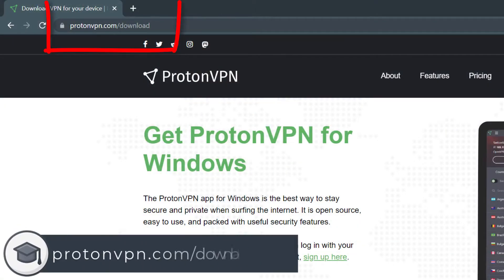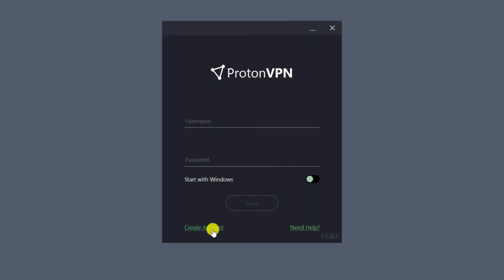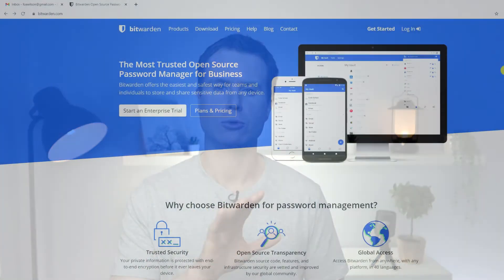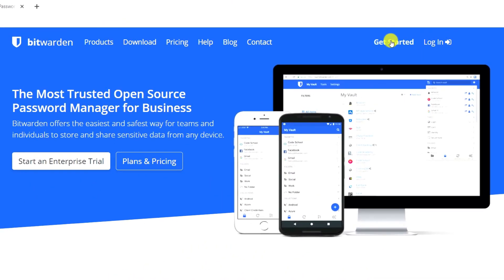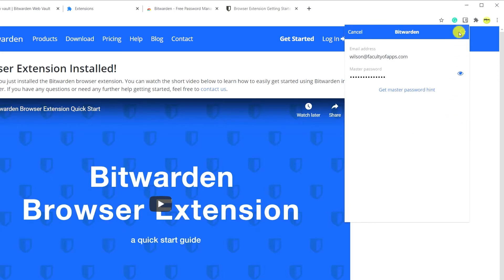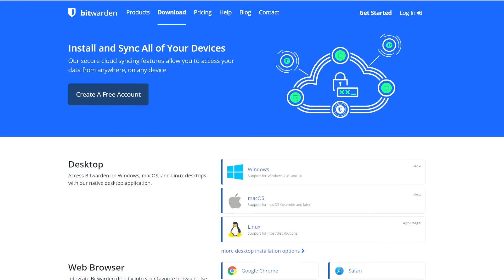Best FREE VPN 2022 - No Caps, No Ads, 100% Secure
💥 Stop paying for a VPN! - ProtonVPN is the best FREE VPN, offering 23 servers across 3 continents, unlimited speed and data, no ads, no malware and 100% secure.

0:00 - Introduction
0:27 - Why I’m Switching From Nord VPN
1:00 - Why you don’t need to pay for a VPN
1:32 - Why ProtonVPN is the best
5:12 - How to install ProtonVPN on PC and Mac
6:56 - How to install and use Proton VPN on mobile
8:03 - Free password manager for you VPN credentials

Attribution - Thank you to the excellent creators at Pexels.com for use of their videos:
Video by Norma Mortenson from Pexels